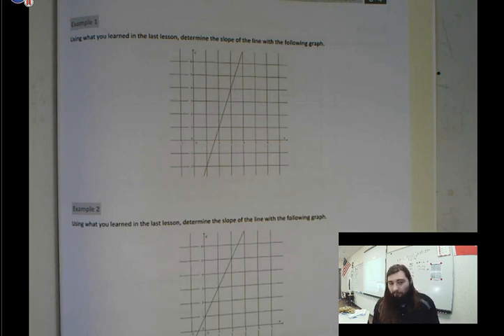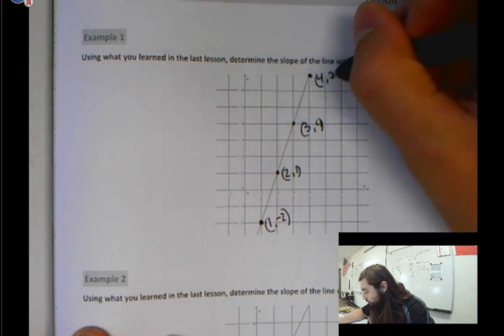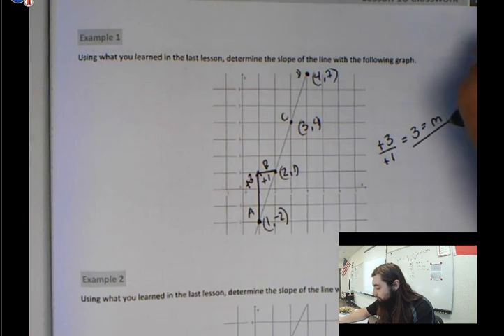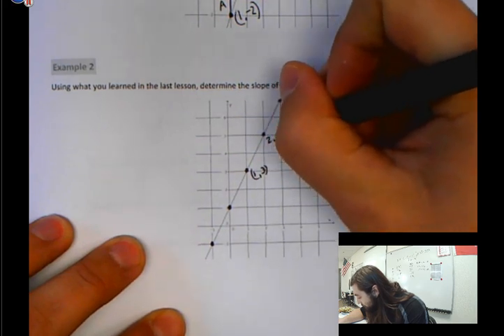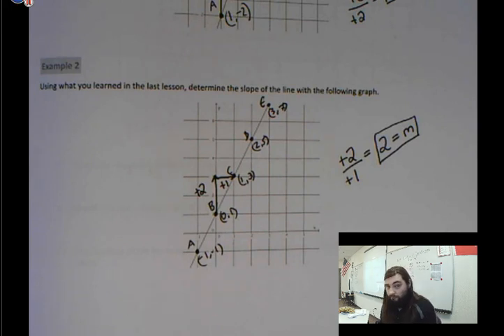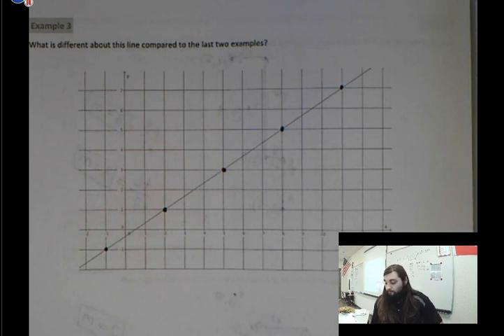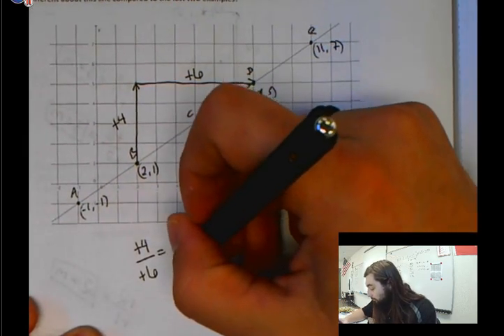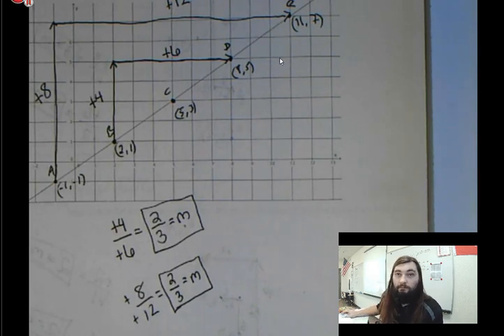Math! with Mr. Stephens: Lesson 16 Examples 1-3 (Module 4, p.181)